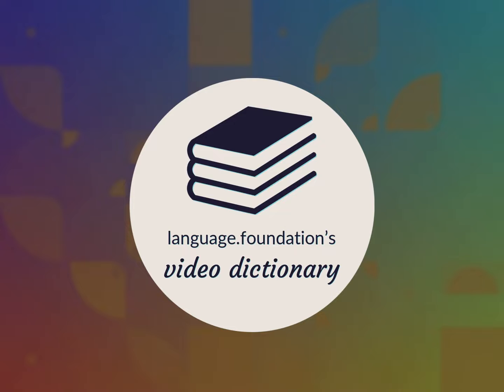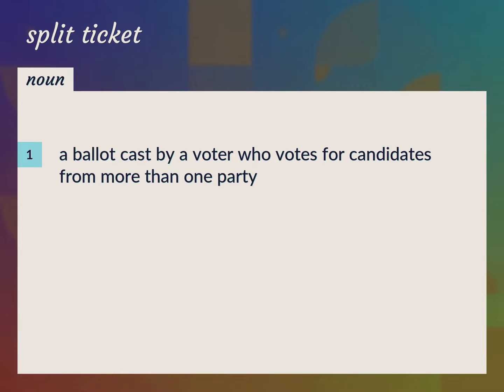Split ticket | meaning of Split ticket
What is SPLIT TICKET meaning?